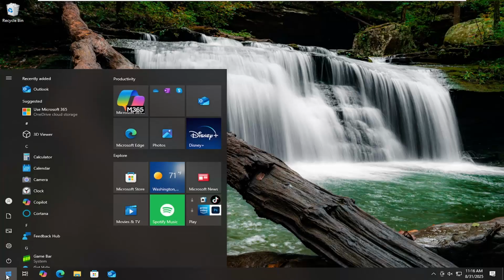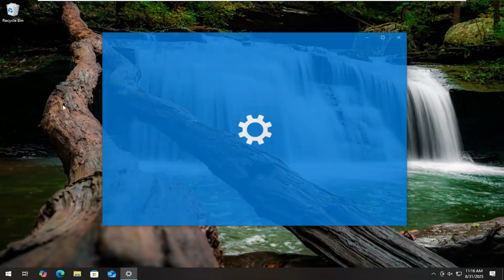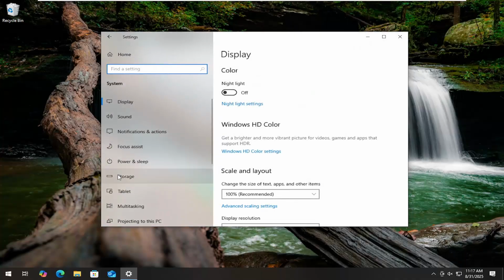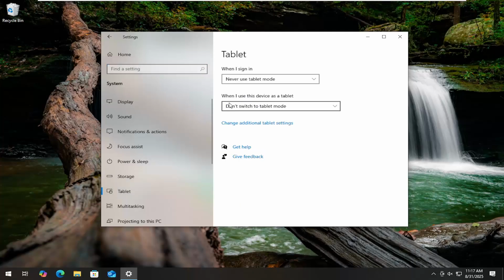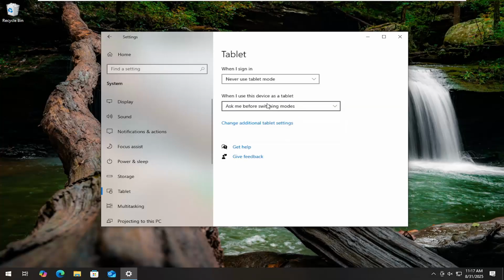How to Return to the Normal Desktop Mode From Tablet Mode and Get Rid of Pinned Tiles - Windows 10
Returning to the normal desktop mode from Tablet Mode in Windows 10 allows users to regain the traditional desktop interface and remove pinned tiles for a cleaner workspace. This tutorial provides a clear guide on switching back to desktop mode and customizing the Start menu for a more streamlined experience. It is designed for users who prefer the standard Windows layout and want to improve navigation and productivity. By following this guide, Windows 10 users can easily exit Tablet Mode and organize their desktop efficiently.

Issues addressed in this tutorial:
Exit Tablet Mode Windows 10
Return to desktop mode Windows 10
Remove pinned tiles Windows 10
Windows 10 Start menu customization
Switch from Tablet Mode Windows 10
Windows 10 interface settings
Desktop layout Windows 10
Manage Start menu tiles Windows 10
Windows 10 workspace optimization
Restore normal desktop Windows 10